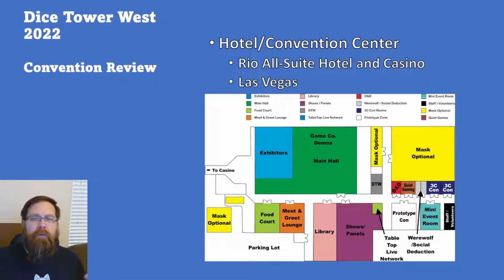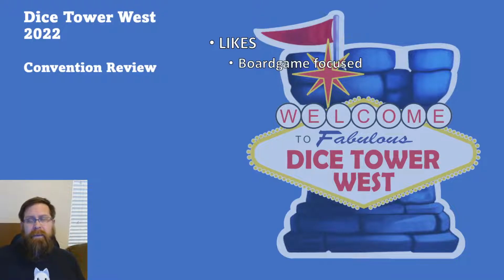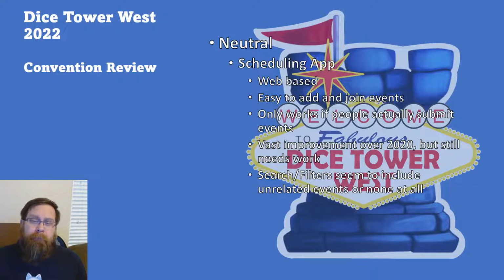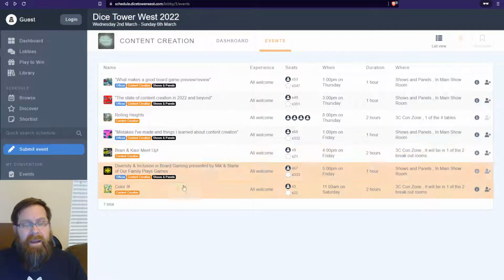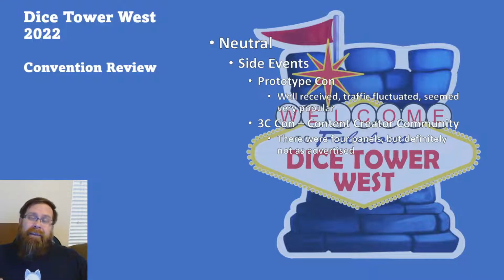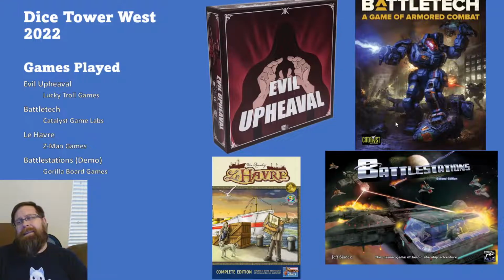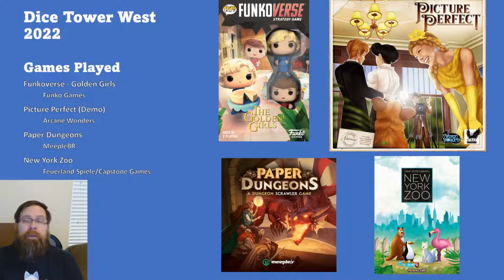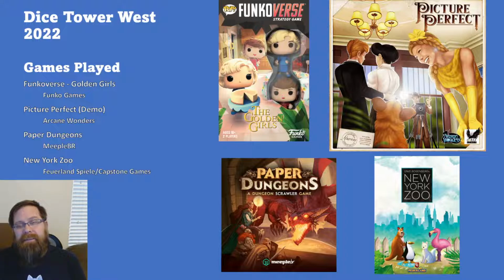Dice Tower West 2022 - Aftermath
After spending five days gaming at Dice Tower West, what did I think? What did I play? Would I do it again?

0:00 Dice Tower West 2022
14:45 Convention Review
23:14 Games Played
32:28 Panels Attended
35:19 Hellboy Demo Games